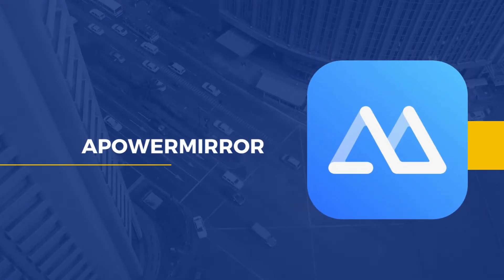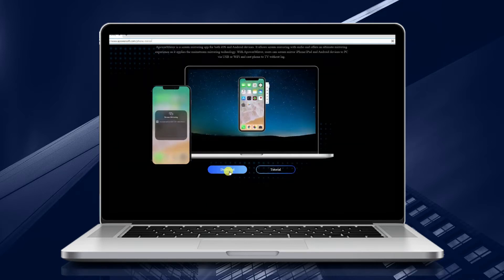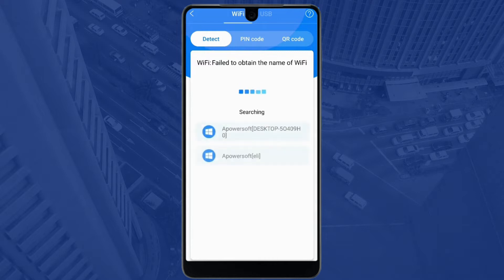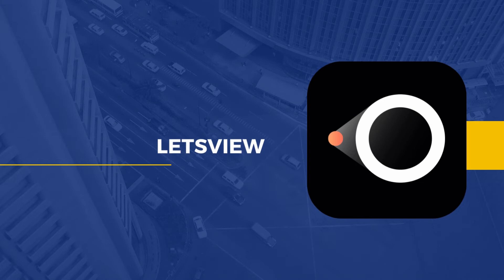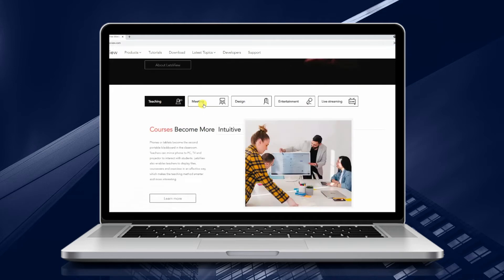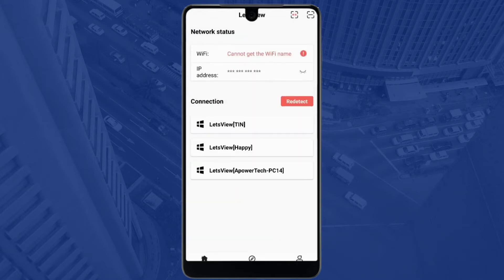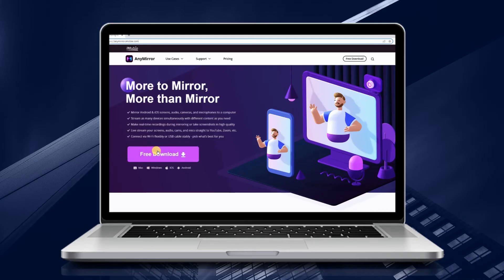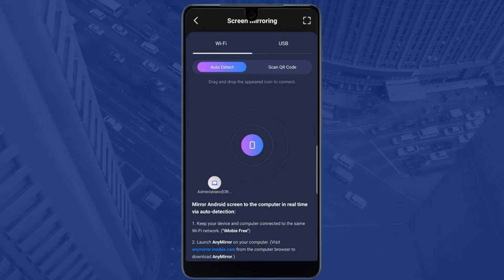How to Mirror Realme to PC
Best ways to mirror Realme to PC